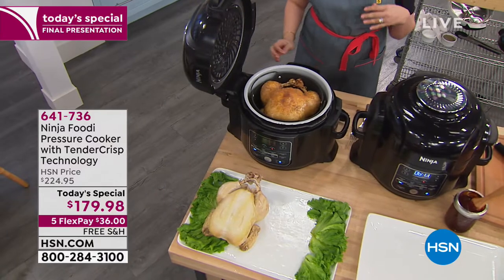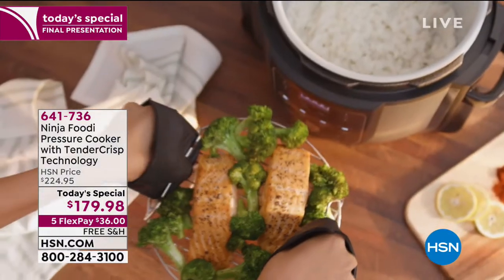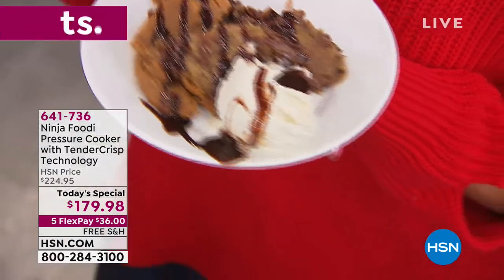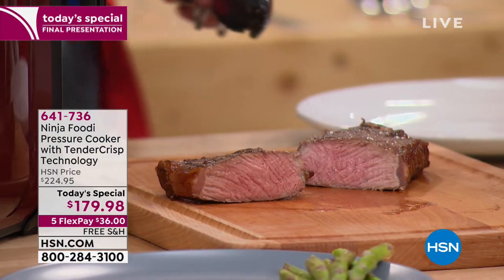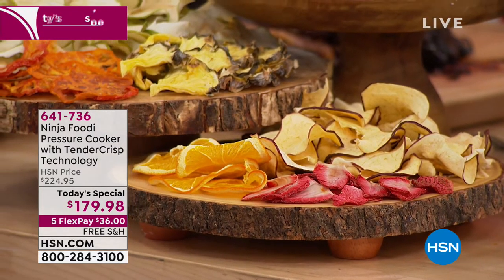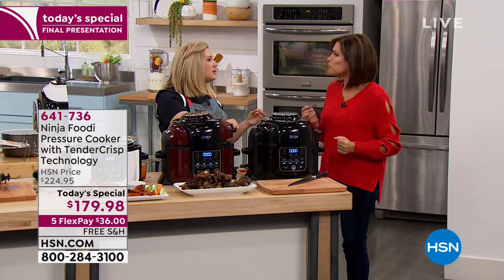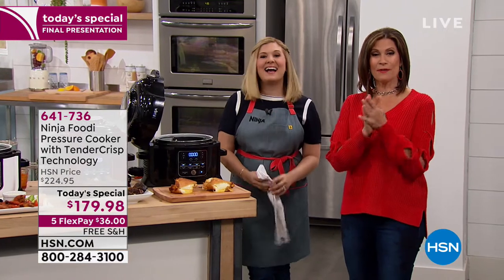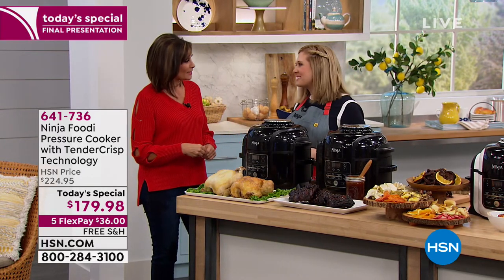Ninja Foodi Pressure Cooker with TenderCrisp Technology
Skip the takeout and prepare delicious, nutritious meals in a flash with this versatile pressure cooker. Roast, broil, bake and air fry ...